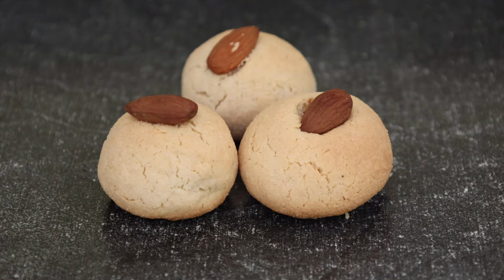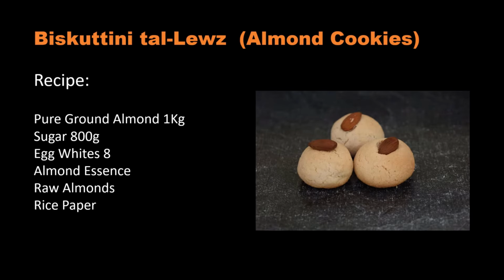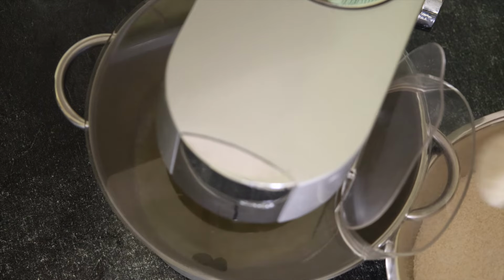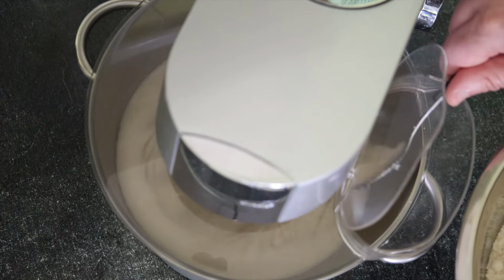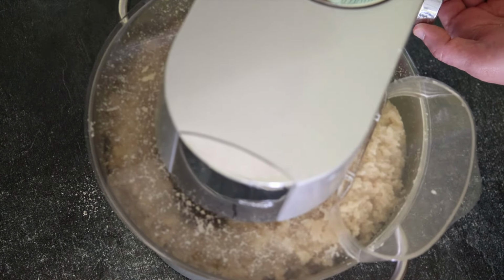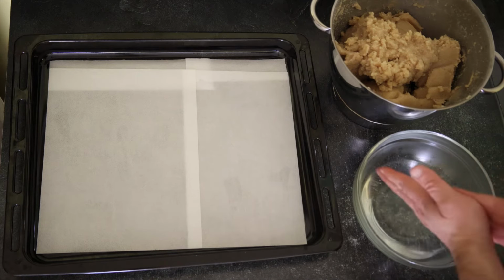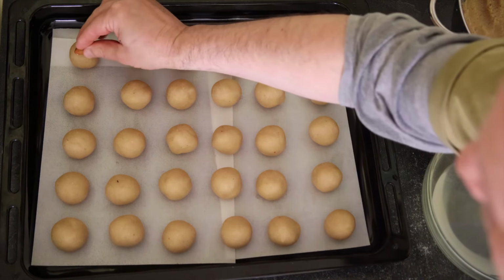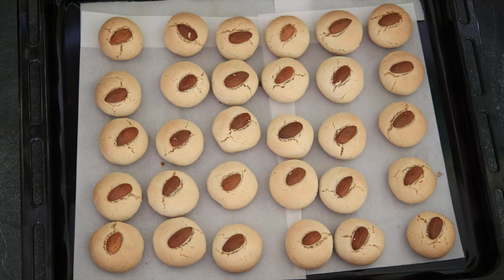Best Almond Cookies | Biskuttini tal-Lewz | Old Traditional Maltese Sweets Made with Pure Almonds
Join me as I share my recipe for the best Almond Cookies (Biskuttini tal-Lewz), a traditional Maltese sweet made with pure almonds. In this video, I'll walk you through every step of creating these delicious, old-fashioned Maltese cookies that are perfect for any occasion. These almond cookies are a true taste of Malta's rich culinary heritage, made with wholesome, natural ingredients.

Whether you're a seasoned baker or just starting out, I’ll show you how easy it is to make these soft, nutty, and flavorful cookies right in your own kitchen. Follow along and discover how to make these melt-in-your-mouth treats that will leave everyone asking for more.

What you’ll learn: ✔️ How to make authentic Maltese almond cookies from scratch. ✔️ Tips for achieving the perfect texture – crisp on the outside, chewy inside. ✔️ The rich history and tradition behind Biskuttini tal-Lewz.

Ingredients:
Recipe below:
Pure Ground Almond 1Kg
Sugar 800g
Egg Whites 8
Almond Essence
Raw Almonds
Rice Paper for baking